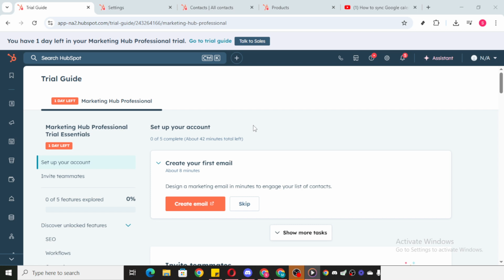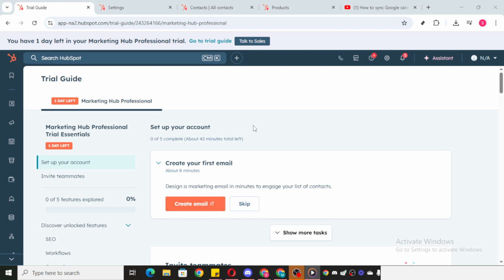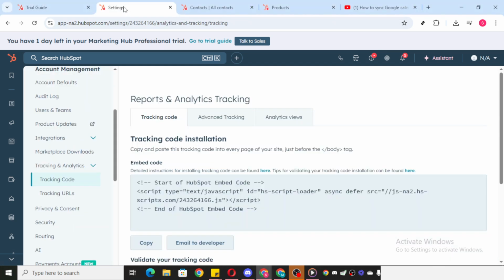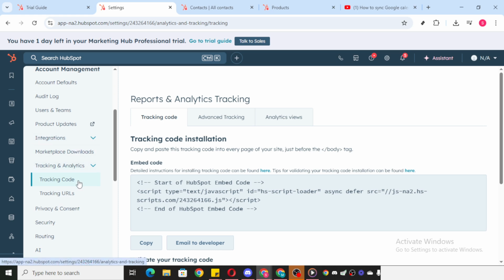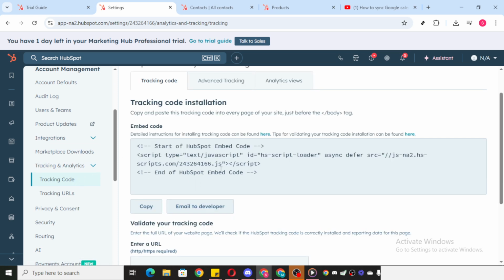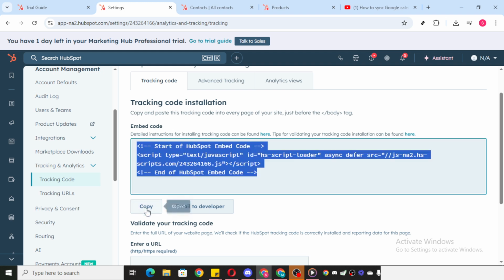How To Use HubSpot Website Tracking Code (full guide)